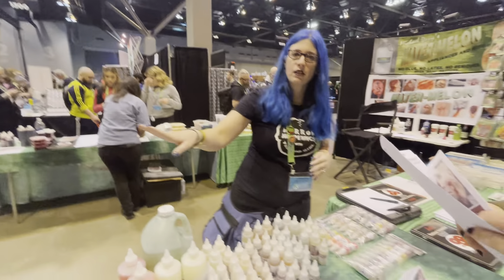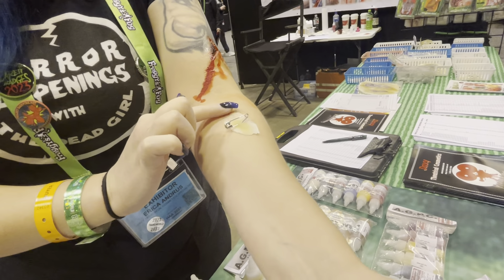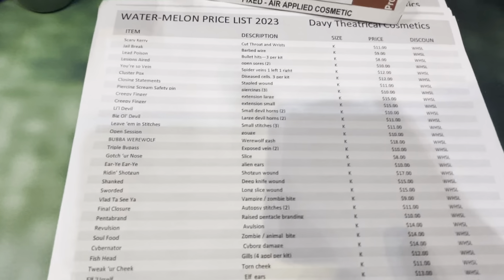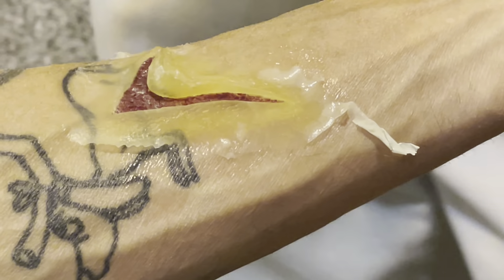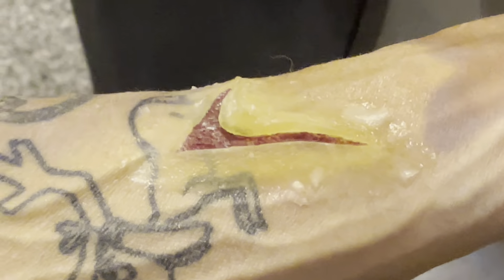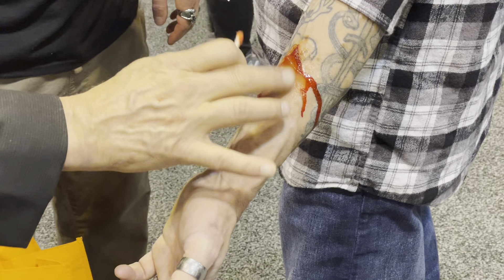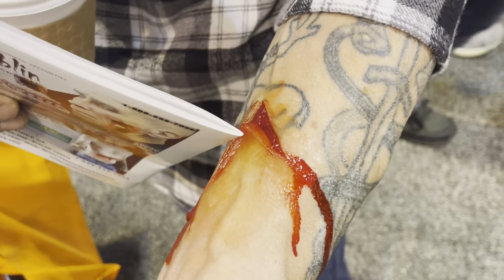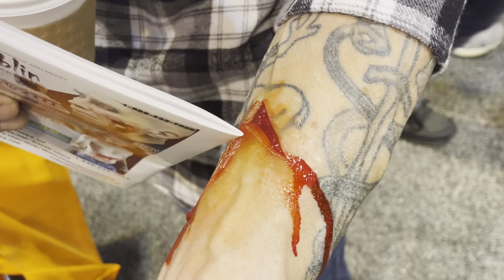Transworld 2023- Watermelon theatrical makeup application and kits, booth display and product demo